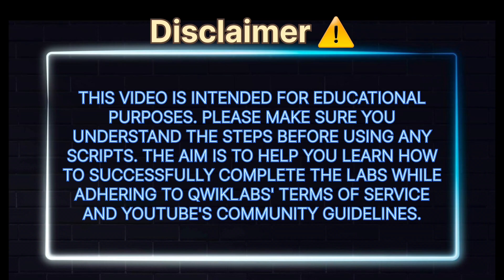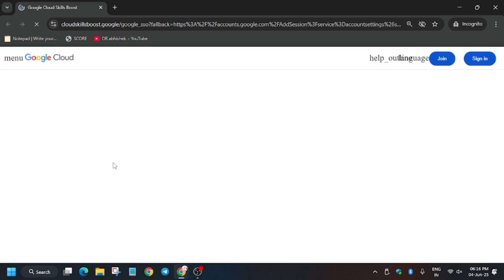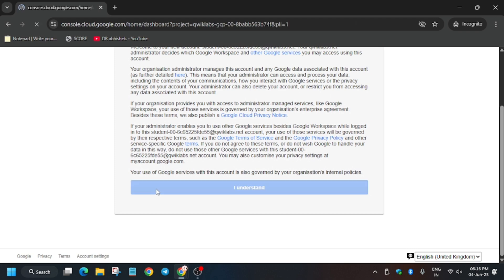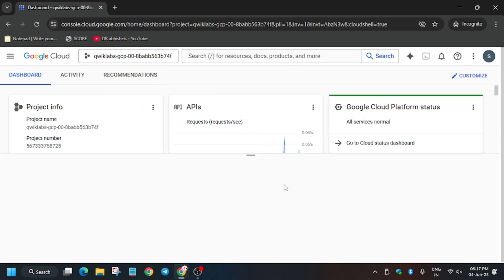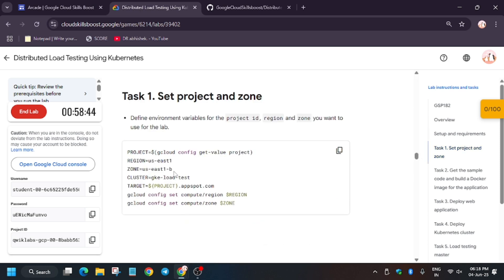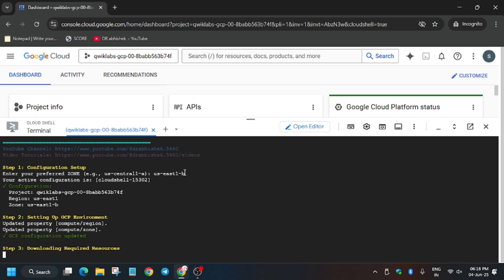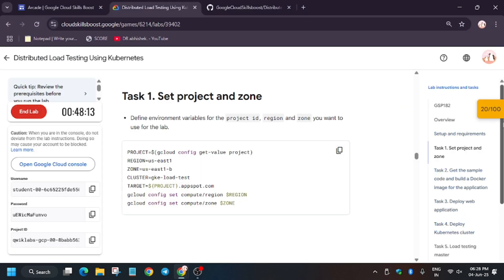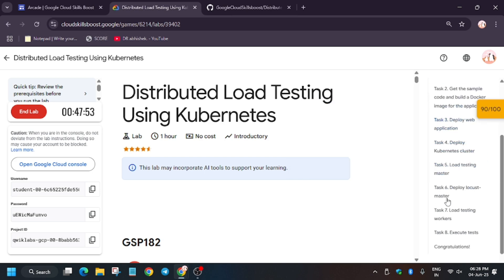Distributed Load Testing Using Kubernetes || GSP182 || Step By Step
🔗 Join the Journey:
📚 Learning Resources

🧠  Lab URL -
📛 Skill badge

🔍 Common Queries
qwiklabs
arcade facilitator
distributed load testing using kubernetes
distributed load testing using kubernetes lab
distributed load testing using kubernetes gsp182
qwiklabs arcade